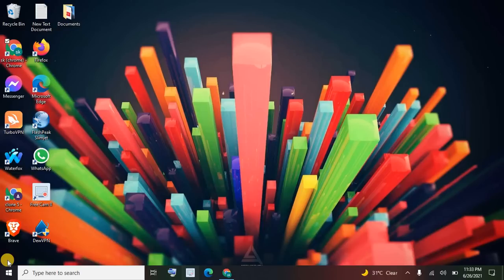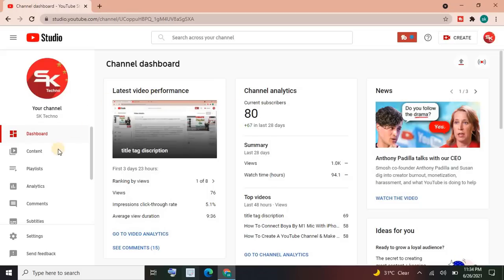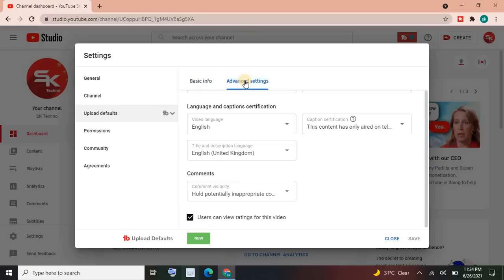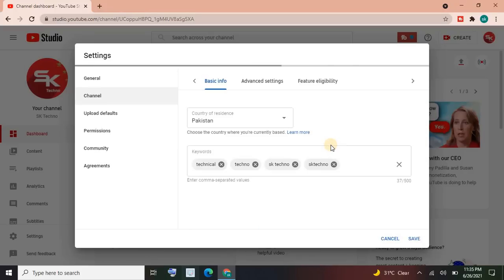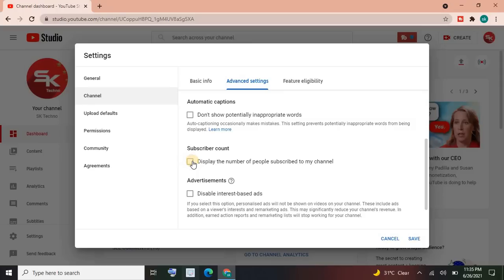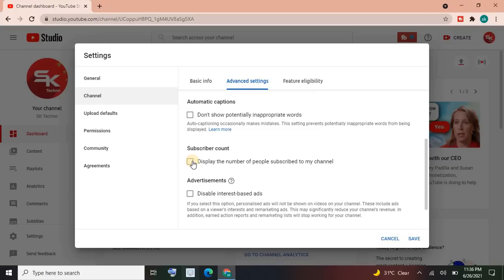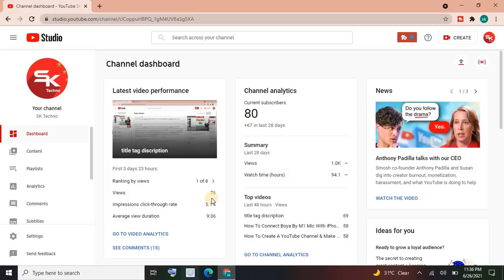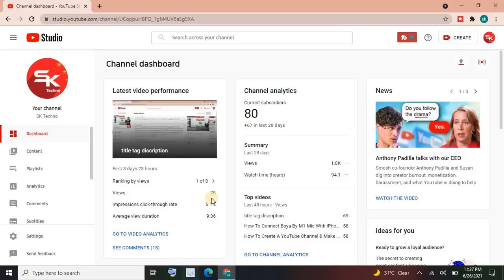How to Hide Subscribers On Youtube 2021 | youtube subscriber kaise hide kare | YT subscriber private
About video:
in this video i"ll tell you how to hide subscribers from your youtube channel.make your youtube channel subscriber count private.